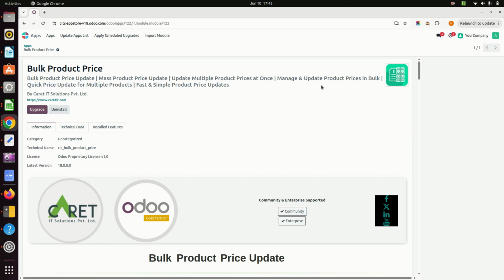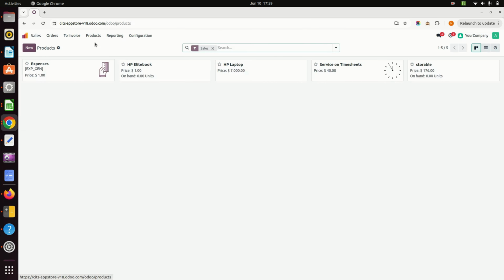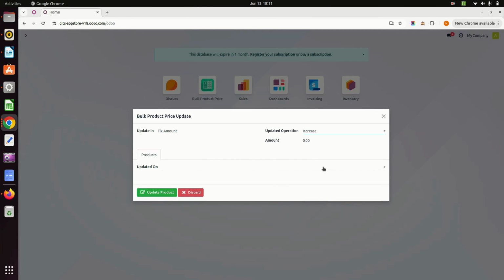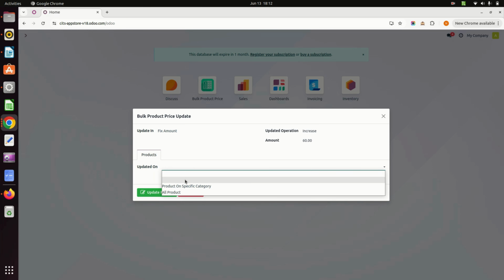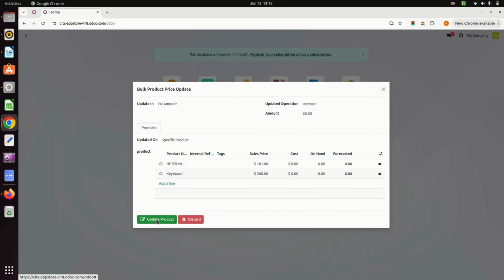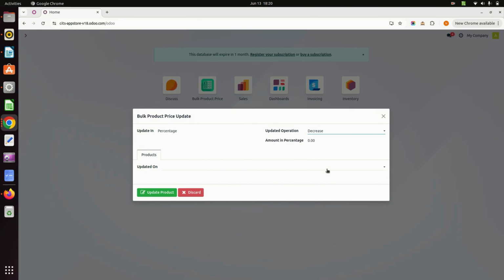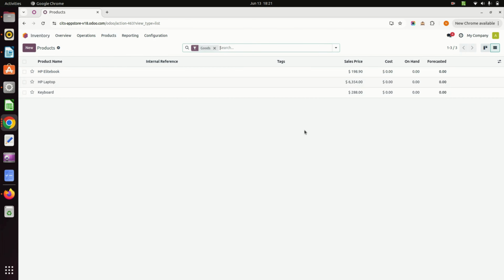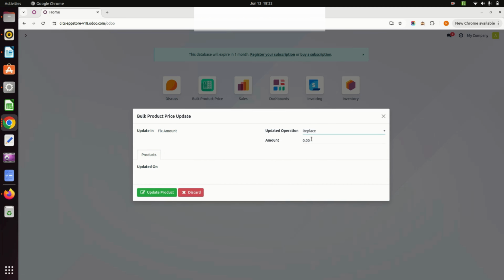Bulk Update Product Price in Odoo | App by Caret IT | Odoo Gold Partner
Bulk pricing updates slowing you down?

Watch this demo of our Odoo app — Bulk Update Product Price — built to simplify pricing updates across thousands of products in just a few clicks.

As an Odoo Gold Partner, we help you save time and reduce errors with:

• Mass price updates (standard/sales)
• Filters by category, type, or template
• Excel/CSV import support | Odoo 18.0 compatible

In this video, we walk you through the complete process and learn how to streamline pricing updates and save valuable time for your team.